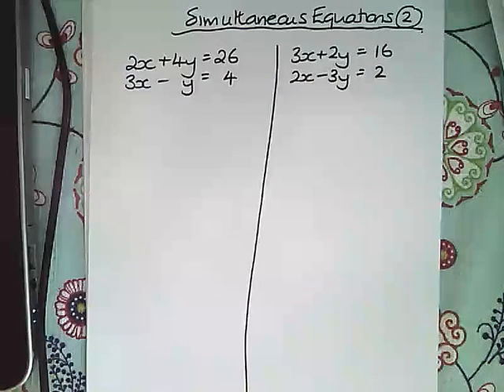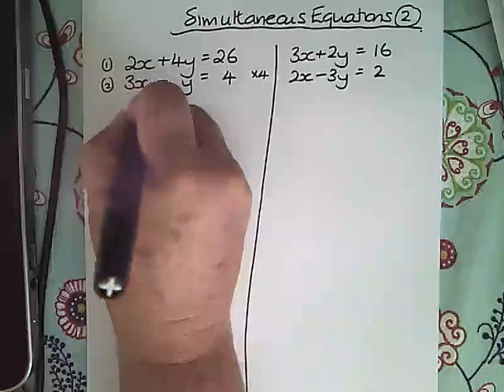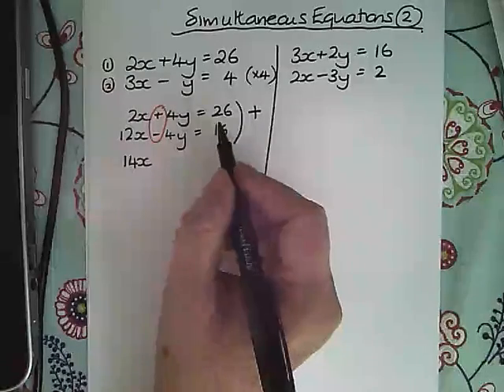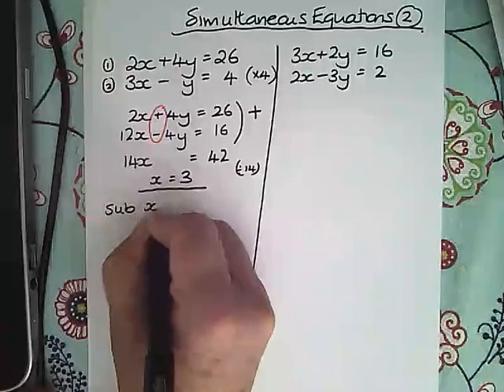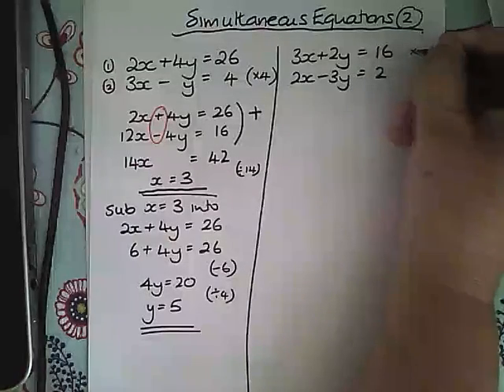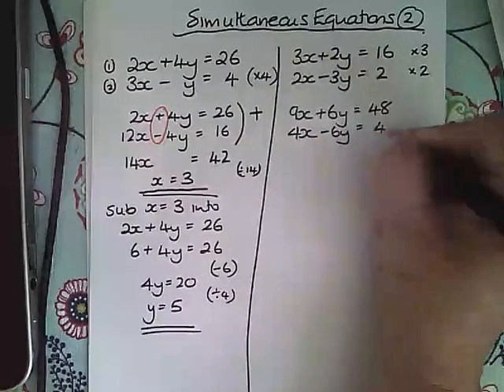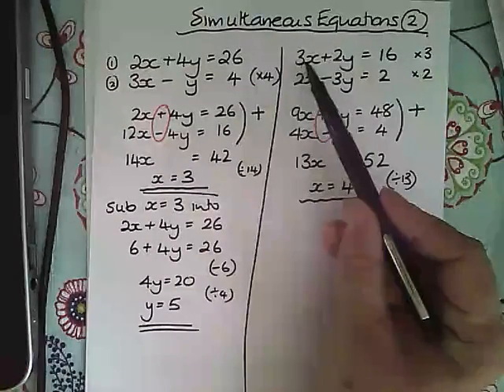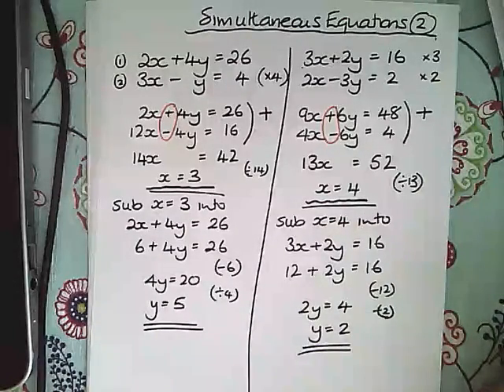Simultaneous Equations 2